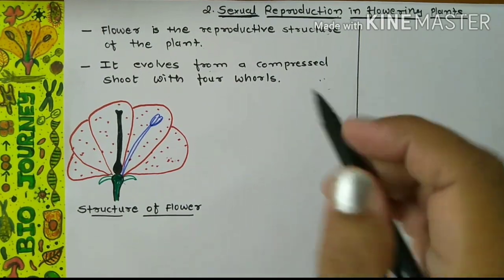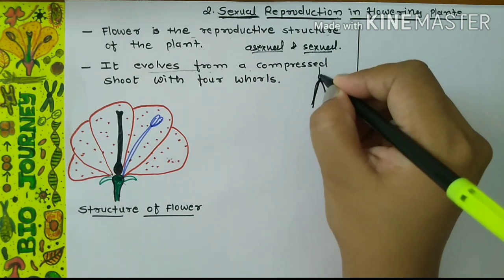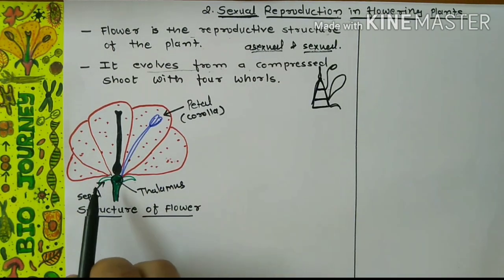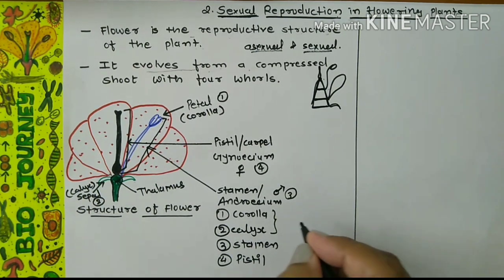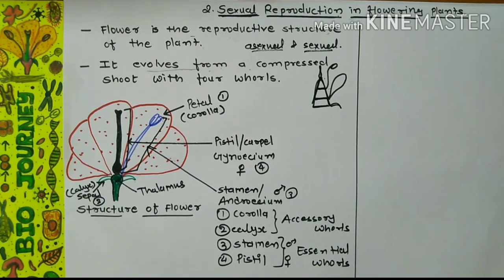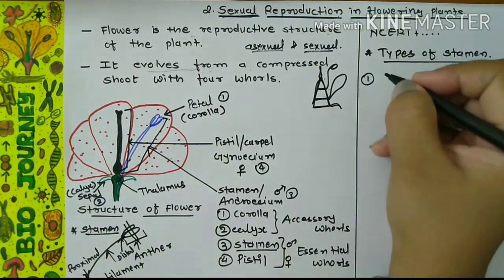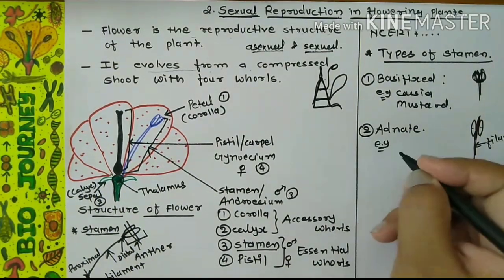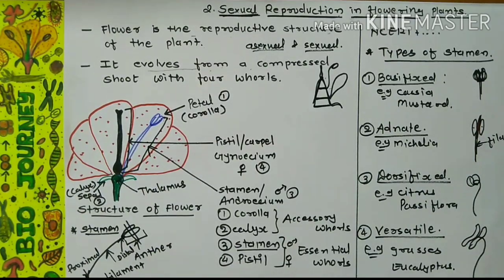Bio-Journey NCERT-XII 2.Sexual Reproduction in Flowering Plants. (Part-1)